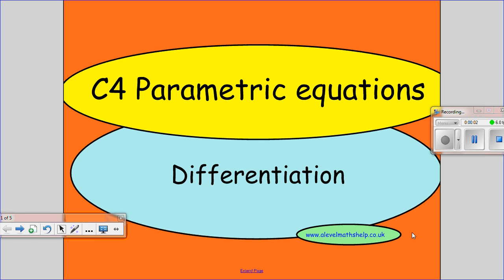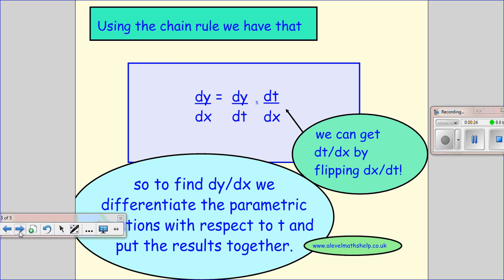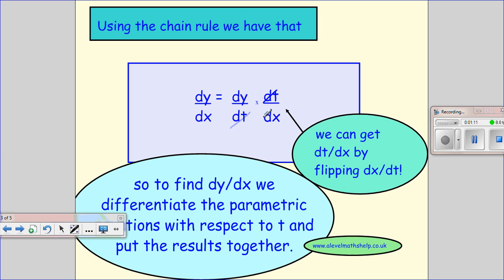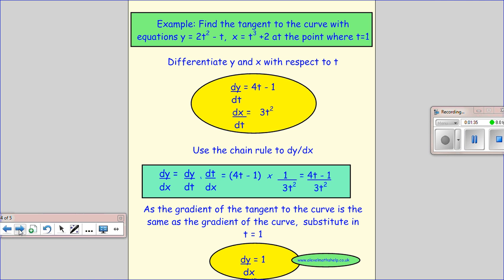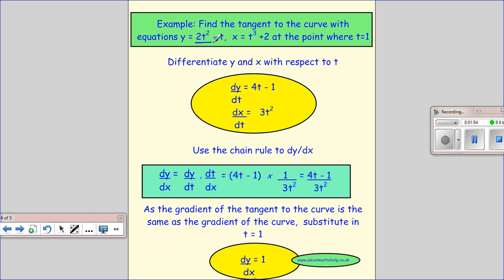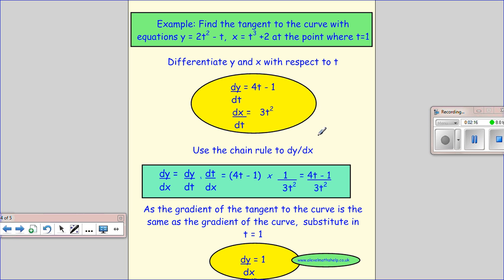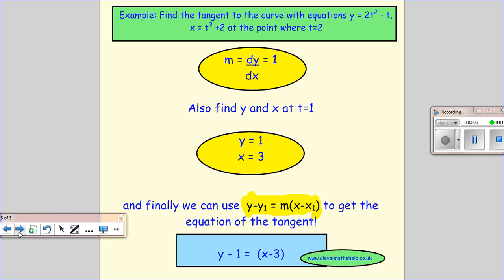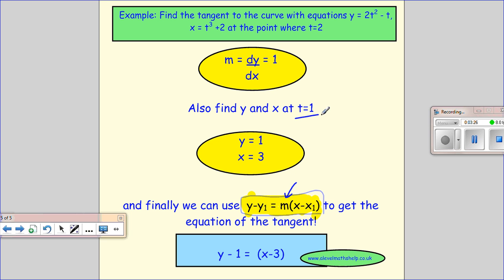C4 Parametric equations - Differentiation -A2 - alevelmathshelp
This 'C4 Parametric equations -differentiation' video, as part of the A2, A-level maths, C4 Parametric equations syllabus, shows how to differentiate parametric equations. Example includes finding the gradient and then the equation of the tangent to the curve at a given point.

For more C4 Parametric equations videos, please visit my  'C4 Parametric equations ' playlist for topics included as part of the A2, A-level maths, C4 Parametric equation  syllabus. Videos included : C4  Introduction to parametric equations, converting parametric equations to cartesian form, C4 differentiating parametric equations, C4 Finding the area under a curve- Parametric equations and C4 Finding the volume of revolution - Parametric equations.

Enjoy your maths! Mrs H